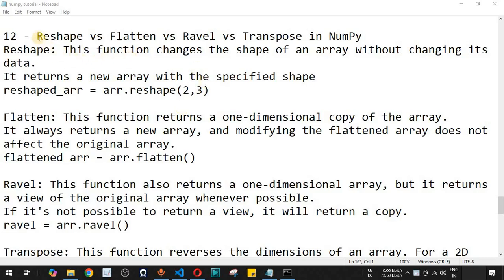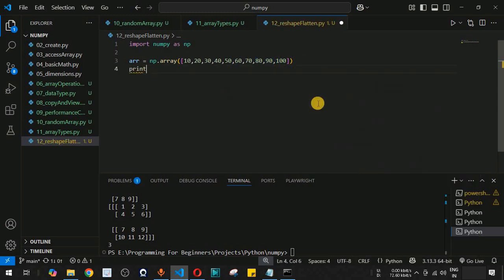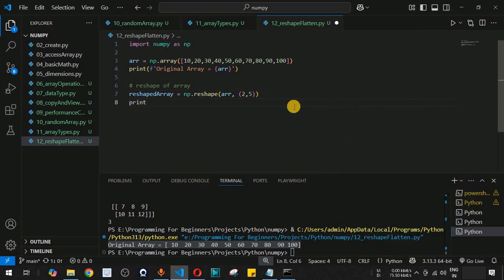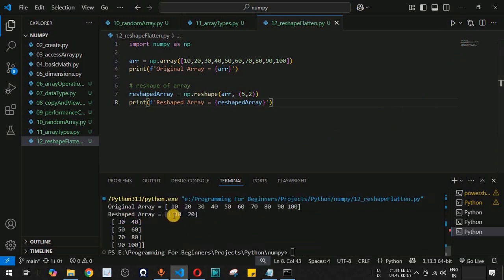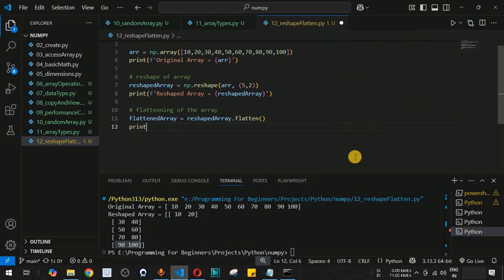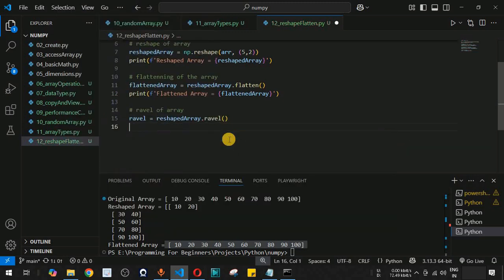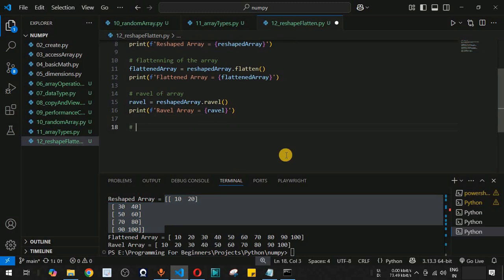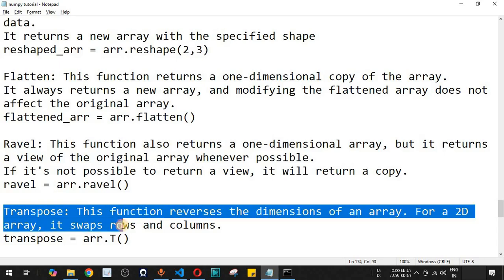Python NumPy Tutorial 12 - Reshape vs Flatten vs Ravel vs Transpose in NumPy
In this video by Programming for beginners we will see Reshape vs Flatten vs Ravel vs Transpose in NumPy in NumPy for beginners. This video series will help you to learn NumPy library used for machine learning, data science and artificial intelligence (AI ML). We will see many examples and projects related to Machine learning and data science in upcoming videos.

Reshape: This function changes the shape of an array without changing its data.
It returns a new array with the specified shape
reshaped_arr = arr.reshape(2,3)

Flatten: This function returns a one-dimensional copy of the array.
It always returns a new array, and modifying the flattened array does not affect the original array.
flattened_arr = arr.flatten()

Ravel: This function also returns a one-dimensional array, but it returns a view of the original array whenever possible.
If it's not possible to return a view, it will return a copy.
ravel = arr.ravel()

Transpose: This function reverses the dimensions of an array. For a 2D array, it swaps rows and columns.
transpose = arr.T()

Key features of NumPy include:
- Efficient array operations: